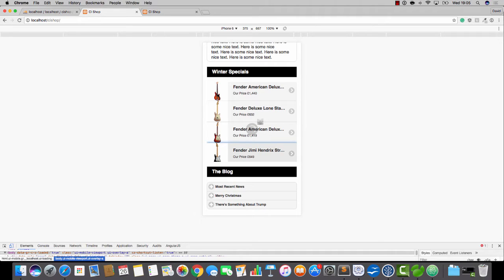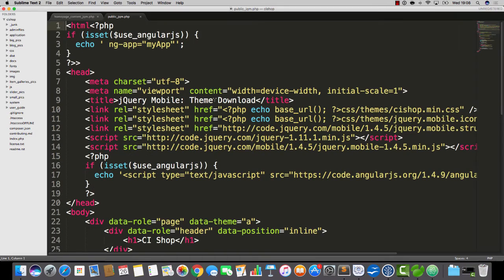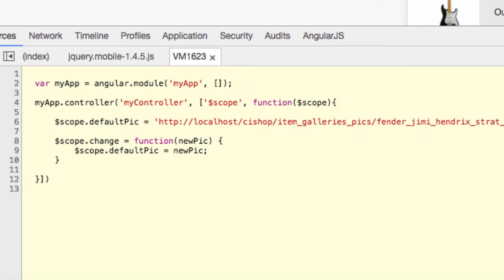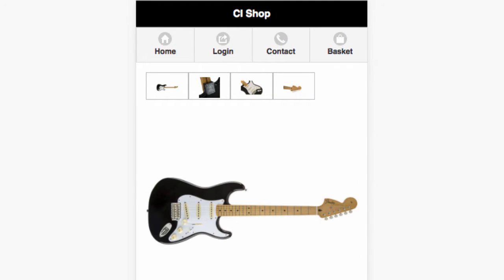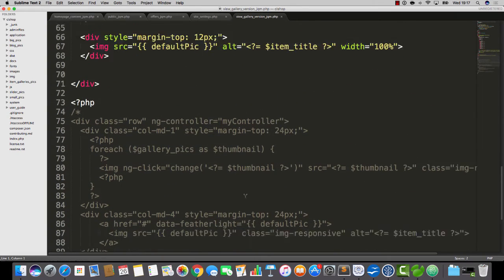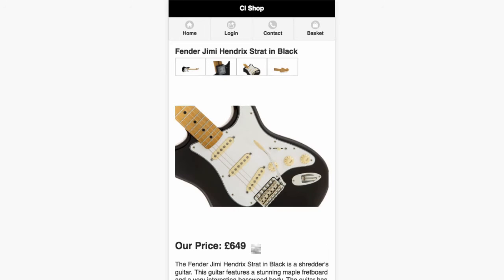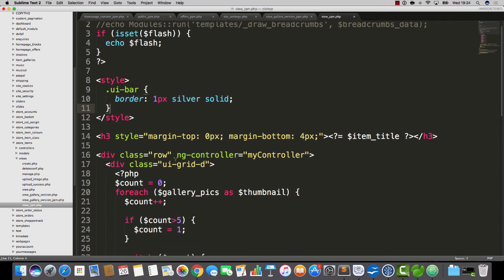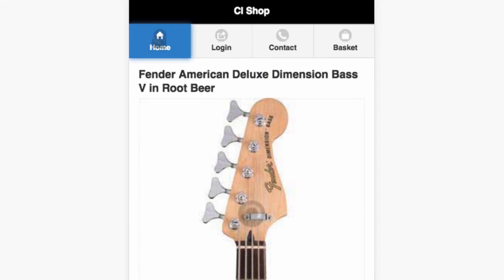Build an online shop with Codeigniter - part 131 jQuery Mobile show items pages.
In this video we're going to work on our 'show items' pages.  These pages use jQuery Mobile.  AngularJS is being used as well.